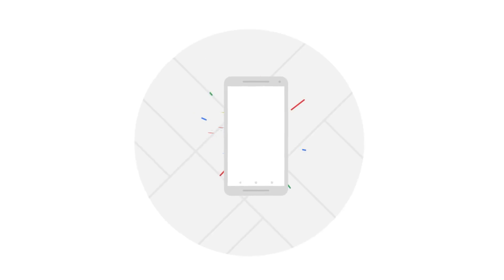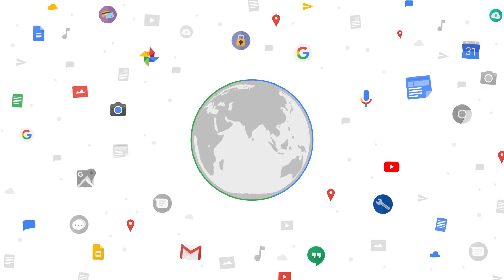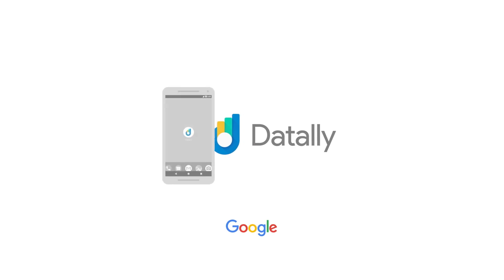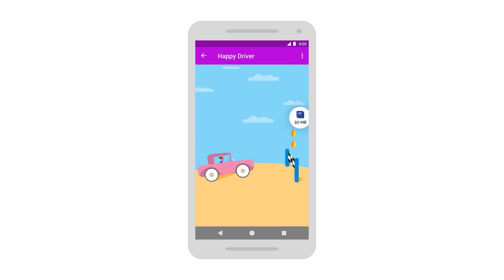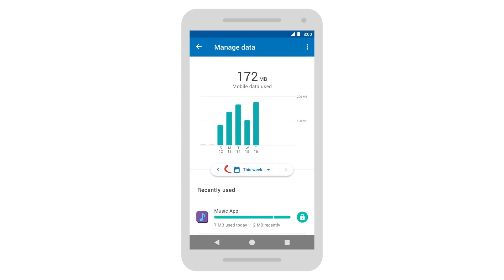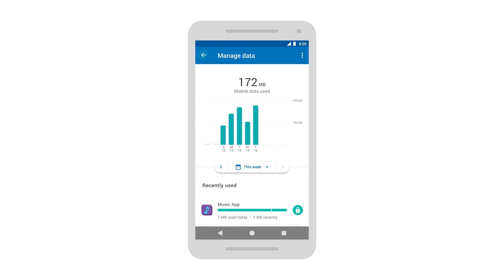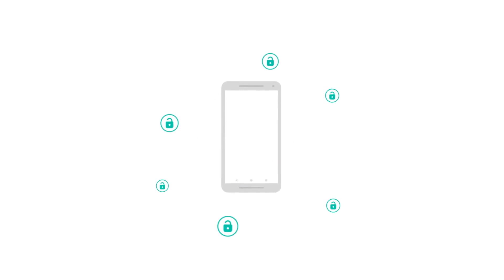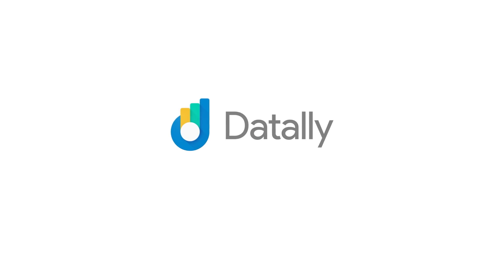Datally: A new mobile data-saving app by Google.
Meet Datally, a mobile app that helps you understand, control, and save data. With Datally, you can save more and do more with your data.